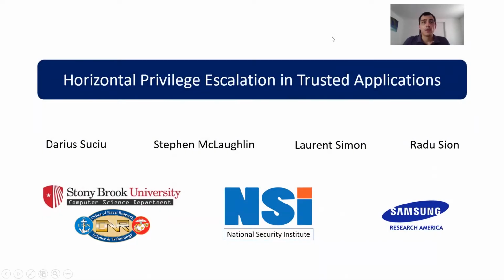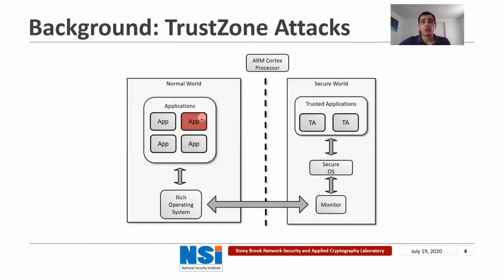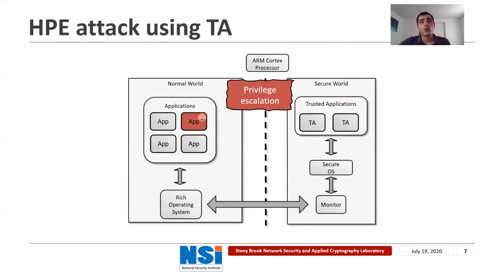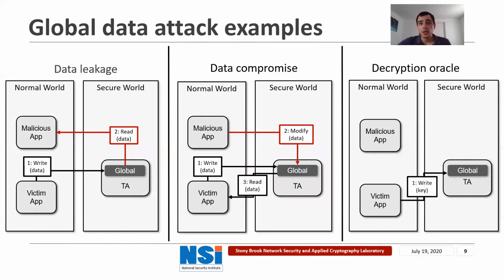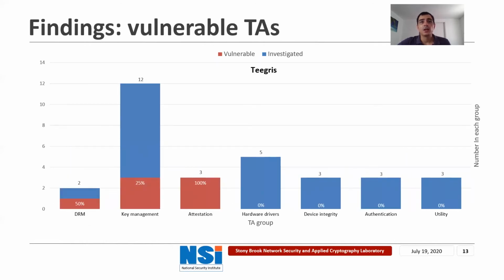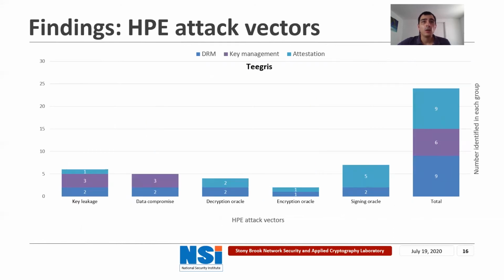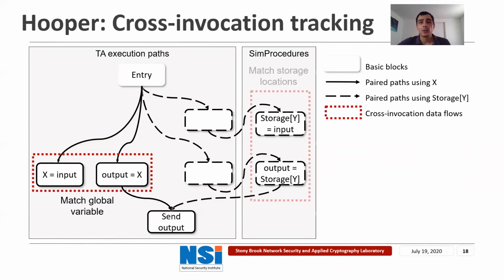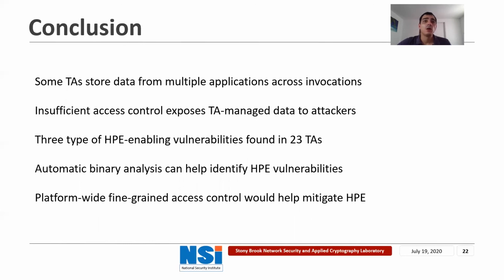USENIX Security '20 - Horizontal Privilege Escalation in Trusted Applications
Horizontal Privilege Escalation in Trusted Applications

Darius Suciu, Stony Brook University; Stephen McLaughlin and Laurent Simon, Samsung Research America; Radu Sion, Stony Brook University

Trusted Execution Environments (TEEs) use hardware-based isolation to guard sensitive data from conventional monolithic OSes. While such isolation strengthens security guarantees, it also introduces a semantic gap between the TEE on the one side and the conventional OS and applications on the other. In this work, we studied the impact of this semantic gap on the handling of sensitive data by Trusted Applications (TAs) running in popular TEEs. We found that the combination of two properties, (i) multi-tenancy and (ii) statefulness in TAs leads to vulnerabilities of Horizontal Privilege Escalation (HPE). These vulnerabilities leaked sensitive session data or provided cryptographic oracles without requiring code execution vulnerabilities in TEE logic. We identified 19 HPE vulnerabilities present across 95 TAs running on three major ARM TrustZone-based trusted OSes. Our results showed that HPE attacks can be used to decrypt DRM protected content, to forge attestations, and to obtain cryptographic keys under all three evaluated OSes. Here, we present HOOPER an automatic symbolic execution based scanner for HPE vulnerabilities, in order to aid manual analysis and to dramatically reduce overall time. In particular, in the Teegris Trusted OS HOOPER is able to identify 19 out of 24 HPE-based attack flows in 24-hours contrasted with our original manual analysis time of approximately four weeks.